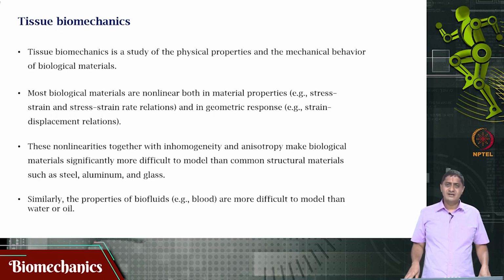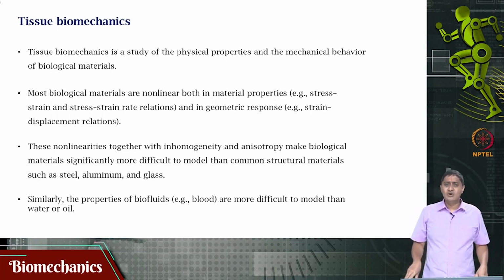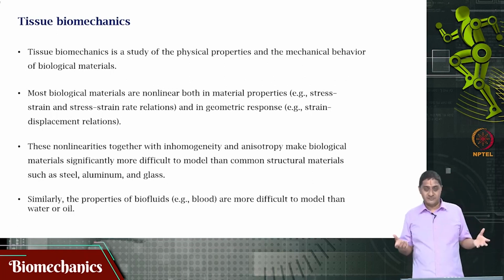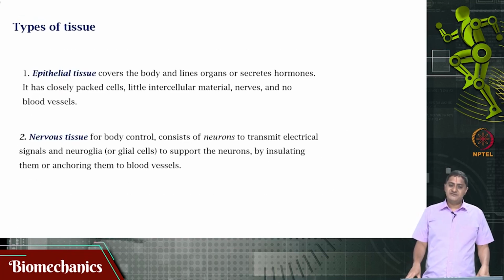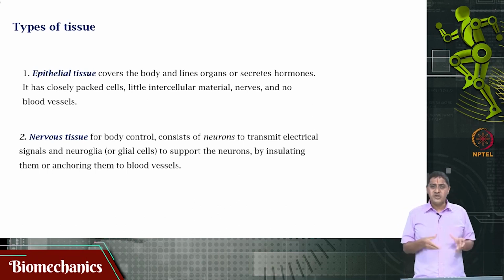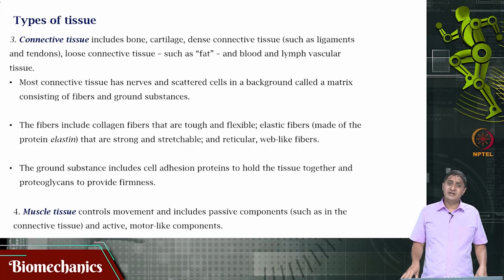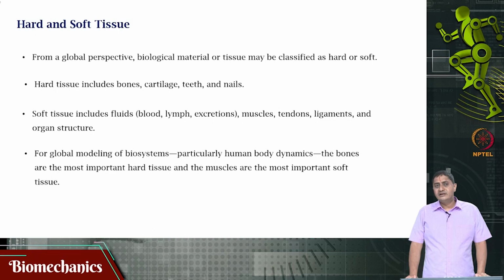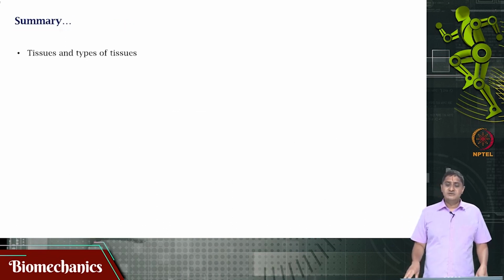Tissues and types of tissues